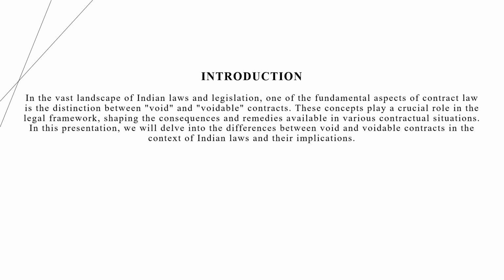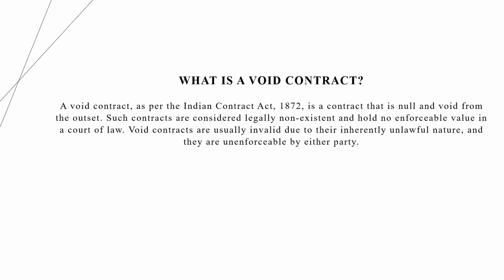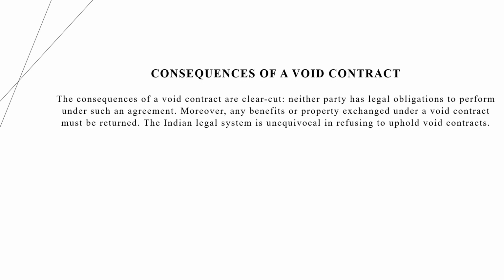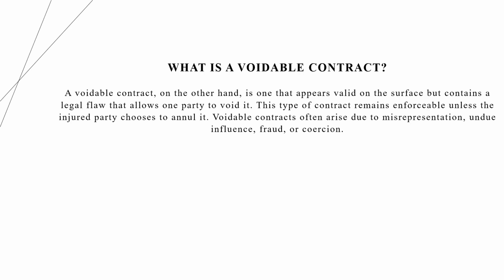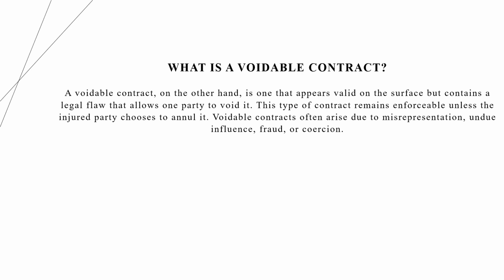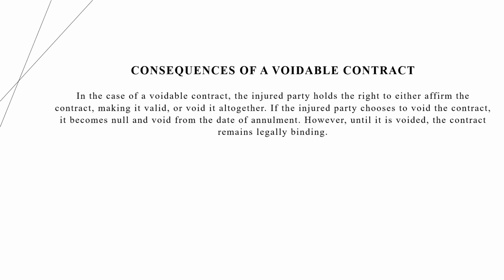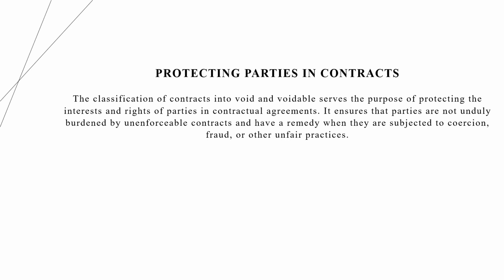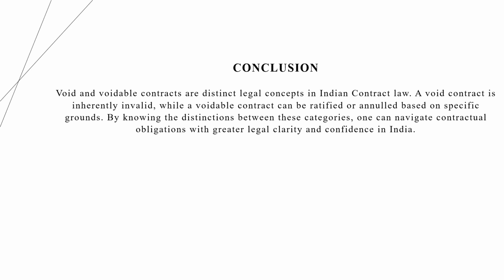Void and Voidable Contracts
By- Shubham Pandey

Understanding Void and Voidable Contracts: Legal Essentials You Need to Know"

SEO Description: "Dive into the world of contracts as we demystify void and voidable contracts. Learn the key differences and implications of these legal agreements to protect your rights and interests."